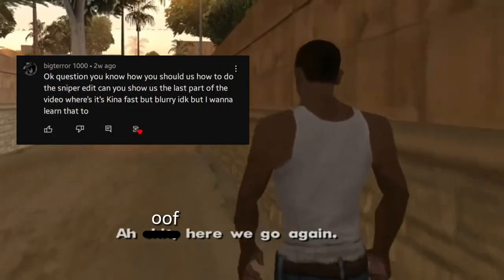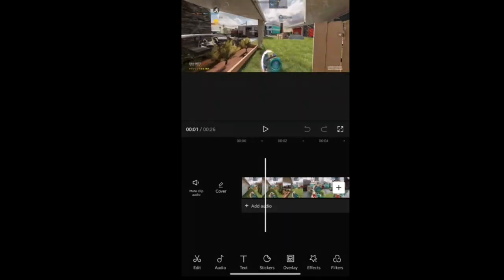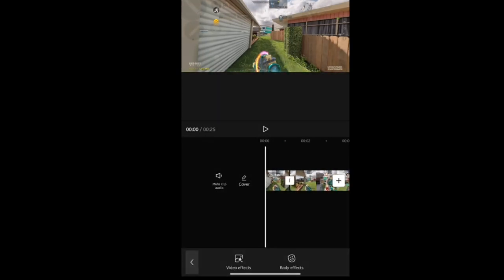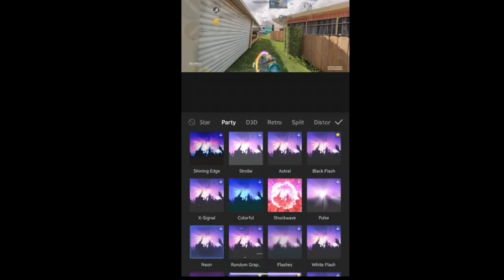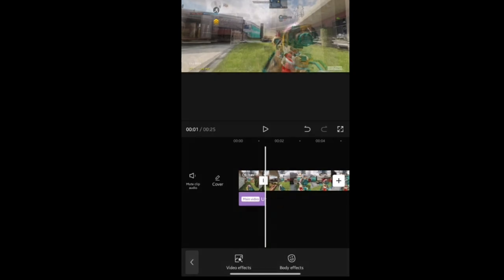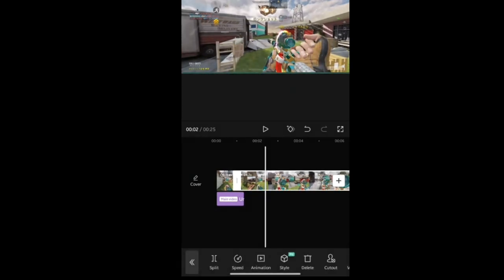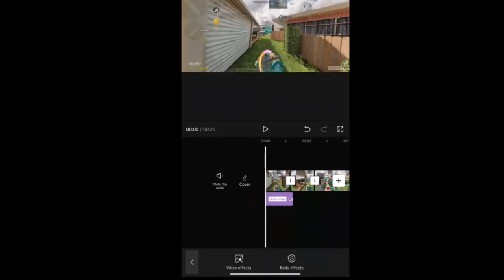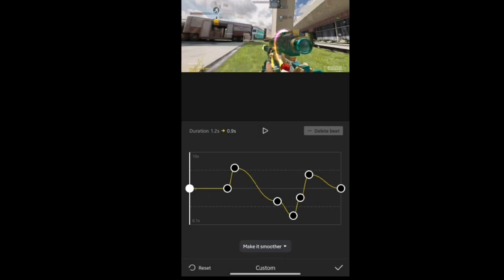How to TimeWarp Like AE in Capcut (Tutorial)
Should this series make a come back???
If so drop ur comments and what you guys wanna see

App used: Capcut an Ibis Paint X

Time the edit took to make: 127 hours

Time the entire video took: 3 hours

  •Socials•

How to edit Cod mobile, How to edit with capcut,

How to use capcut, How make thumbnails,

How to make thumbnails with capcut

Cod Mobile, Cod Mobile Edit, Uriah Phantom, xdZav, Addison Rae, Codm Montage Edit, Skotadi, VN, Sisco, Hanzu, 21, Sc6ut

How to edit on Vn

BO2 edit

 BO2 Edit

AlightMotion edit

Videotar edit

Videotar edit

How to edit on codm Vn

How to edit on montages on Vn

How to make velocity edit on vn

how to edit bo2 on capcut

how to get capcut english pc

How to get capcut pc in english

how to edit bo2 on Vn

how to edit pubg on vn

qhow to edit pubg on capcut

how to edit mw on capcut

how to edit valorant on capcut

how to edit fortnite on capcut

how to edit modern warfare on capcut

how to edit mw2 on capcut

why does my editing such

caput and vn tutorial 2021

how to edit minecraft on capcut

how to edit minecraft on vn

2022

KzeY | 22